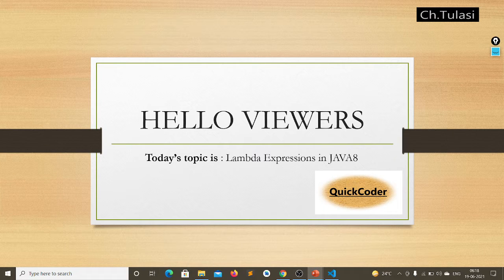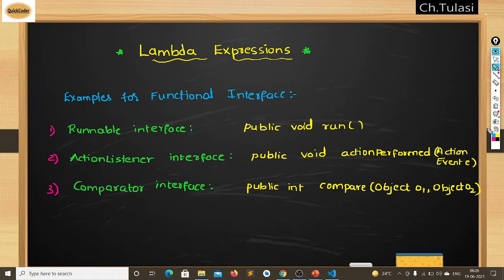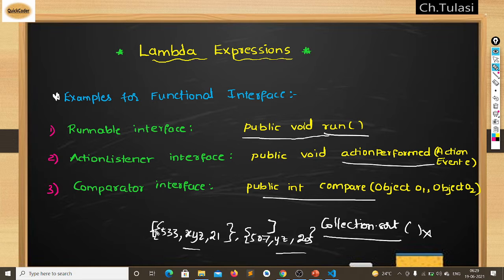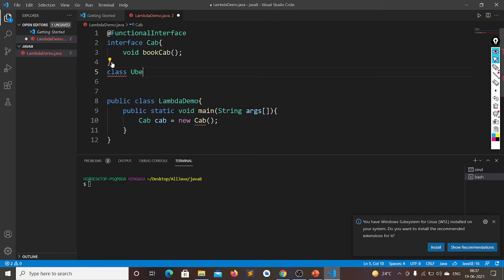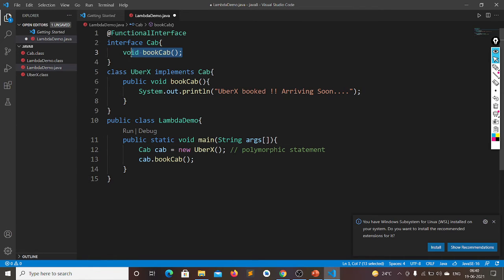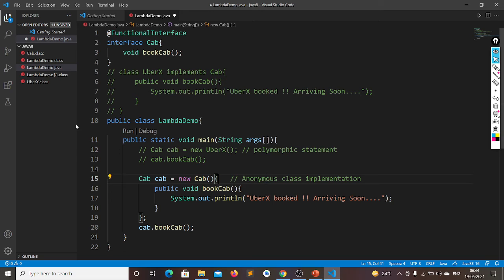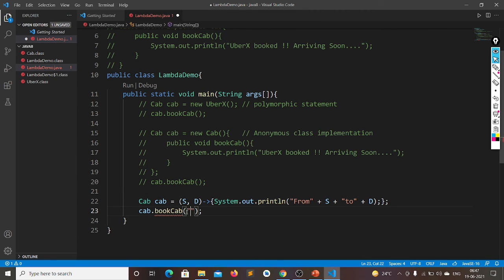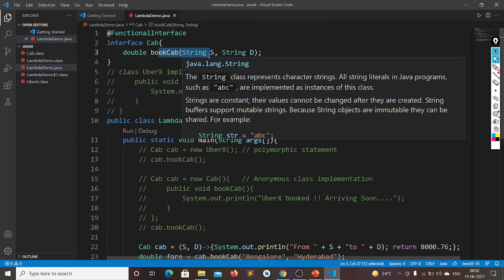Lambda Expressions in JAVA8